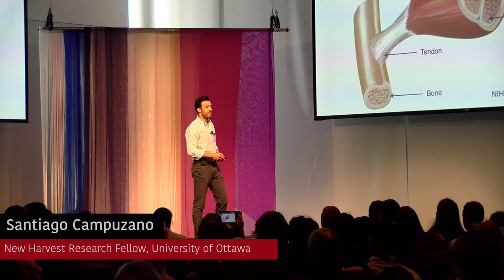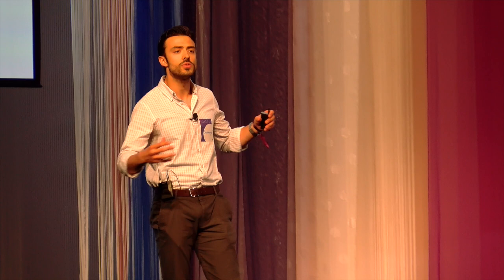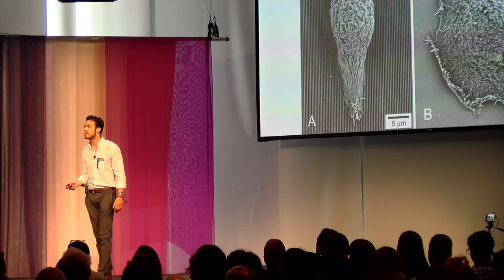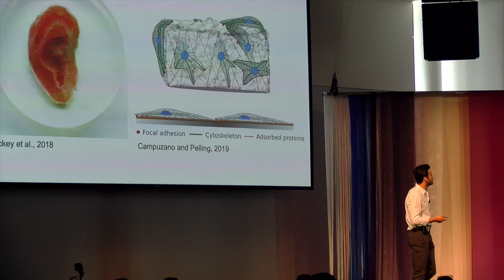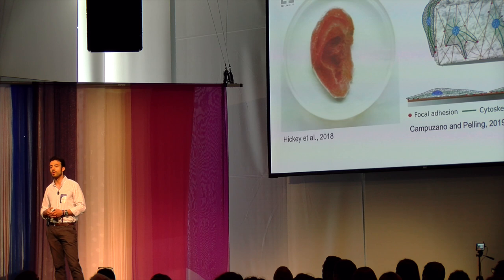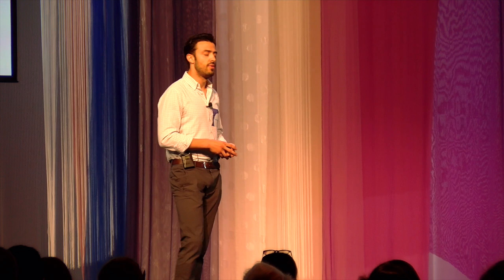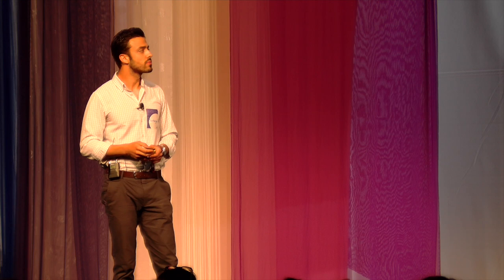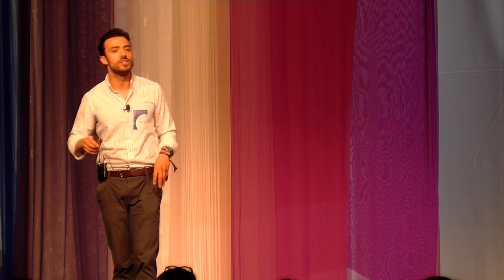Decellularized Plant Scaffolds by Santiago Campuzano | New Harvest 2019 Conference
Spatial alignment and orientation of cells in vivo play a crucial role in the functionality of tissue. In the laboratory, however, 2D petri dishes fail to recreate such tissue anisotropy. This makes the development of scaffolding biomaterials that promote cellular organization into patterns of interest highly desired. New Harvest Research Fellow Santiago Campuzano depicts the guided alignment of muscle cells on decellularized plant scaffolds. The results presented here highlight the potential of this plant-derived scaffold for in vitro studies, where structural anisotropy is required to more closely resemble in vivo conditions.
Santiago Campuzano is a New Harvest Research Fellow and MSc student at the University of Ottawa under the supervision of Dr. Andrew Pelling. Santiago Holds a BSc in food science from the University of British Columbia. His undergraduate thesis focused on the development of aligned bacterial cellulose. Now at the Pelling lab, his work involves tissue engineering applications of decellularized plant tissue.